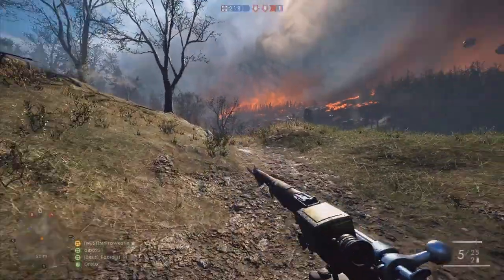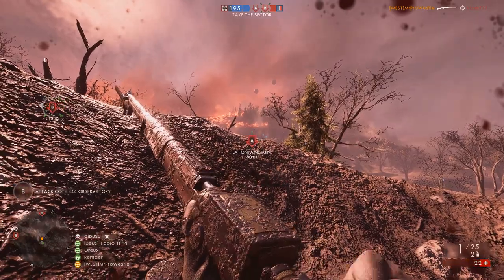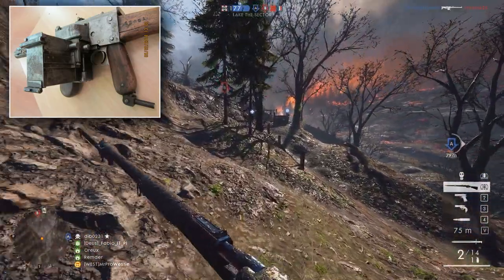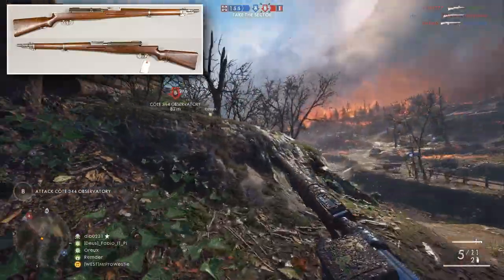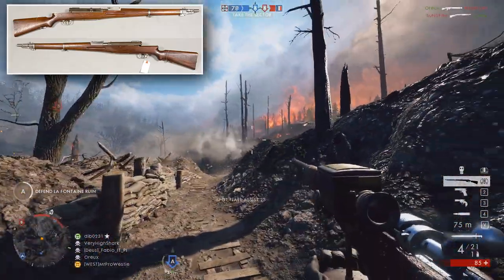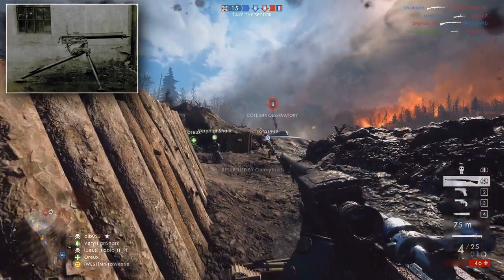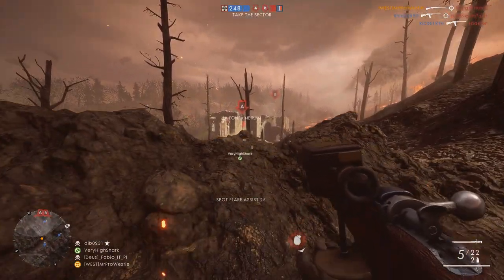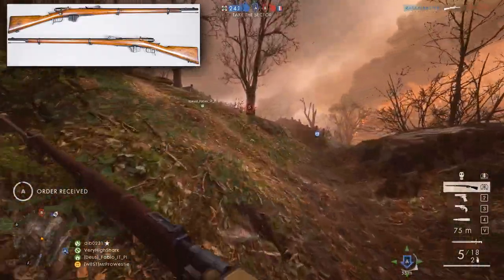► 5 NEW WEAPONS LEAKED! - Battlefield 1 In The Name Of The Tsar DLC (Russian DLC)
5 new weapons have been leaked! These are due to come to Battlefield 1 Russian DLC, In The Name Of The Tsar... but will they be free for all, or locked to the DLC? 🤔
► Elgato - (link not here yet lol)